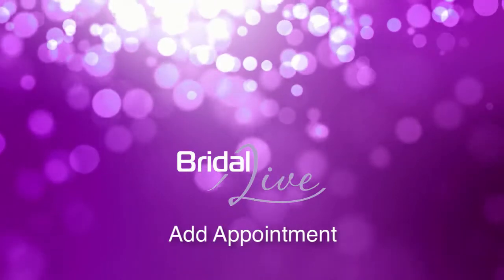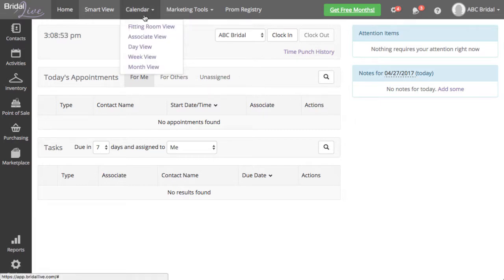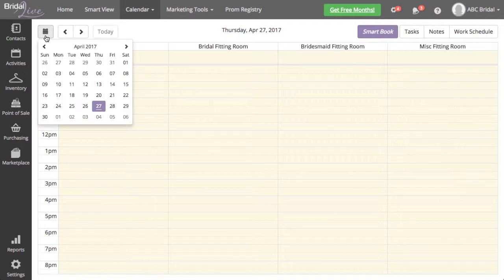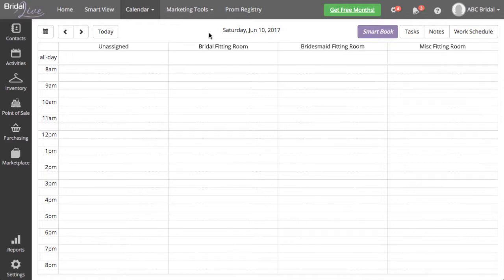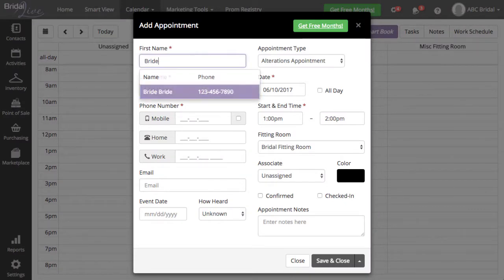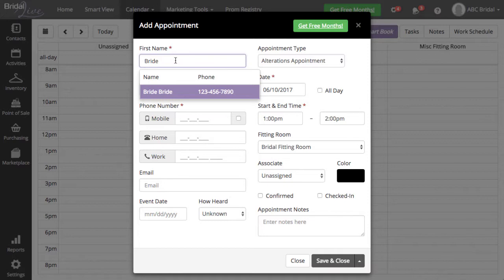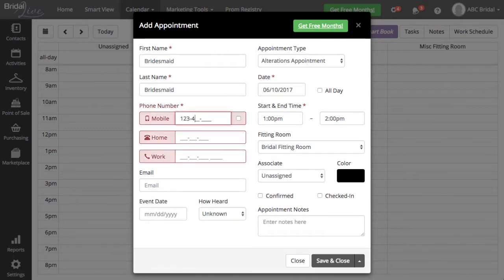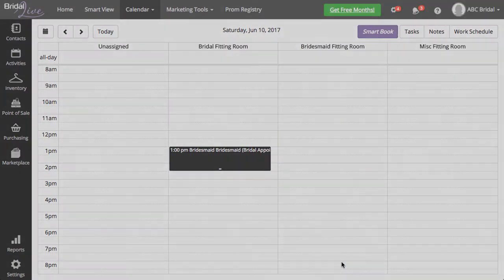Add Appointment using the Calendar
This video will show you how to simply add an appointment by clicking on your calendar in BridalLive.